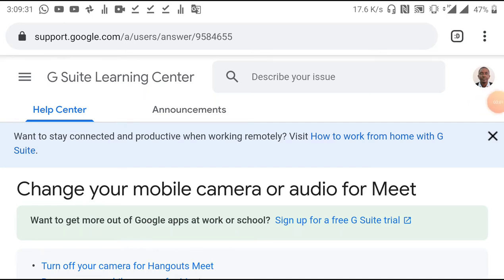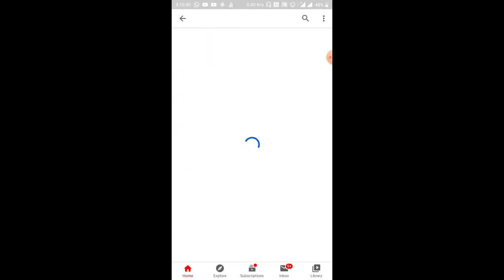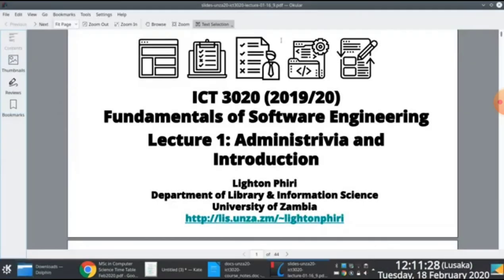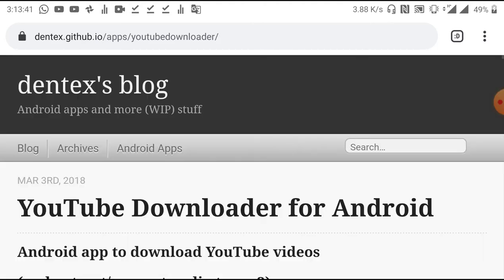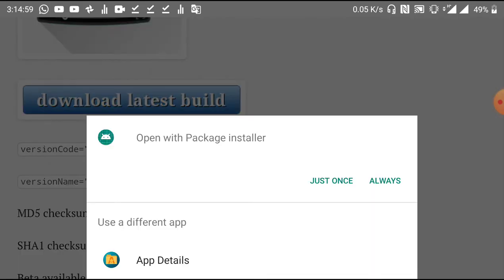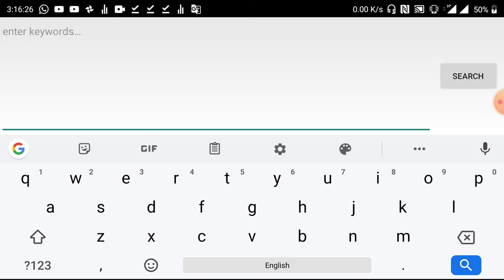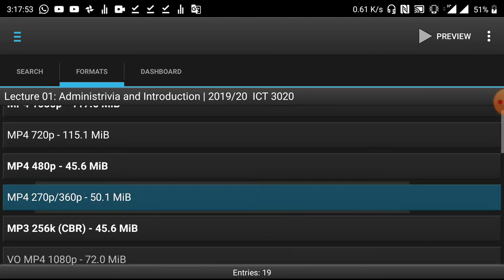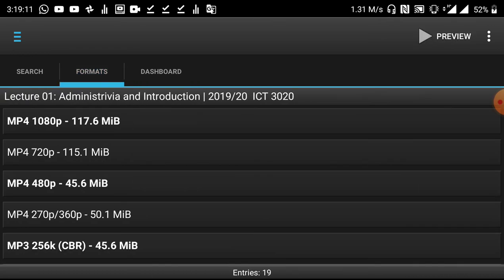[Demonstrations] Show & Tell: Downloading Recorded Lecture Screencasts on YouTube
As we transition to using e-learning tools during the COVID-19 Pandemic, this is a quick walkthrough on how to download appropriate resolutions of recorded lecture screencasts from YouTube. The idea is that those using Mobile data bundles---relatively expensive here in Zambia---should be able to download cost-effective resolutions, without compromising the quality of the videos.

While this illustration showcases how to use the youtubedownloader software, there are plenty of other tools out there [...]

Notes:
• To enable Android to allow you to install APK files outside of Play Store, go to settings and enable feature by following instructions specific to your version of Android.
• 03:43---In effect, there are plenty of other tools out there besides this one
• 03:45---URL to download software [1]
• 04:43---Play Store NOT playlist

Video recording/screencasting was done using XRecorder [2], on a OnePlus 3T using Android 9 [3] and Oxygen OS 9.0.6 [4].